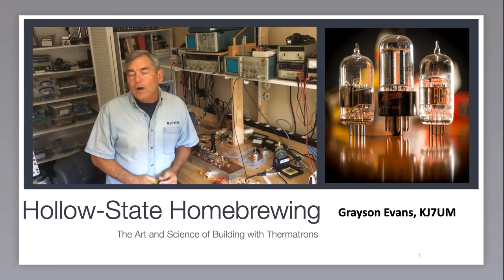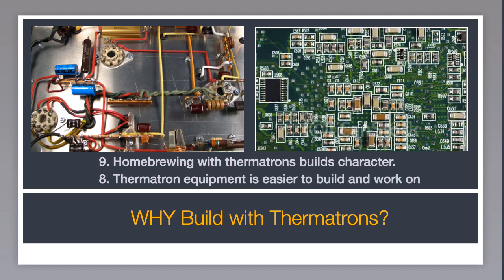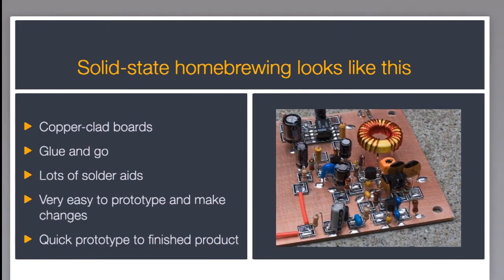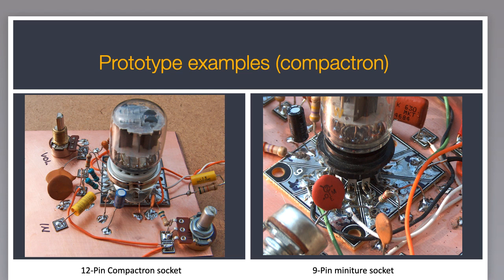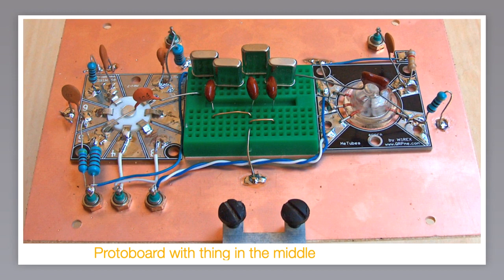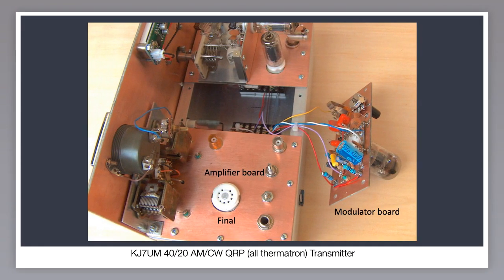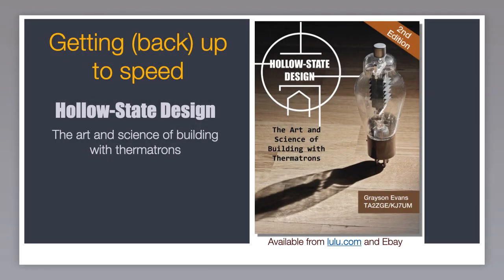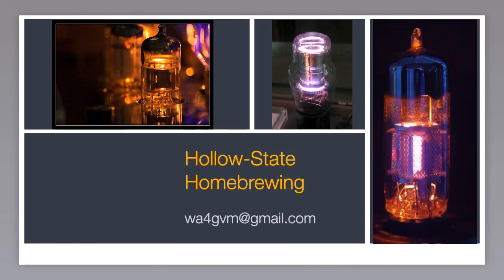Hollow-State Design Course by Grayson Evans, KJ7UM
Grayson KJ7UM is the author of Hollow-State Design for the Radio Amateur, a wonderful book about using Thermatrons (aka tubes, or valves) in radio projects.

In this video, Grayson talks about construction techniques (including the use of Thermatron Me-Pads), and Manhattan construction for Thermatron projects.  FB!